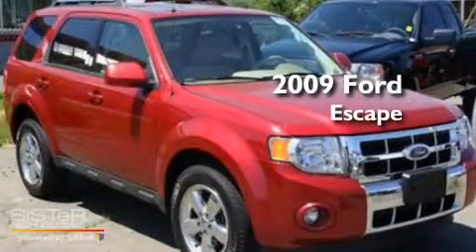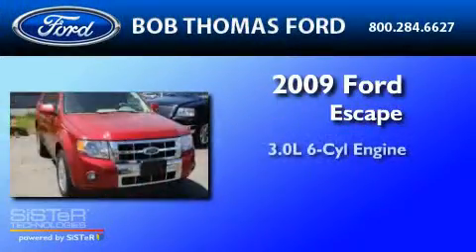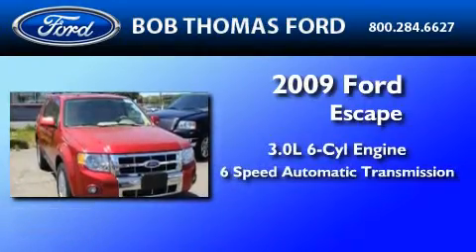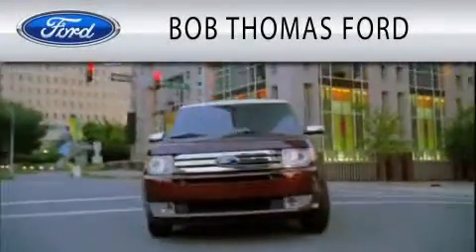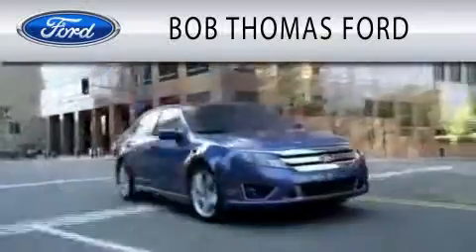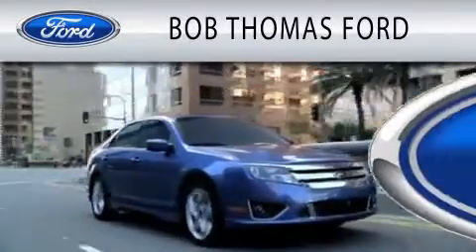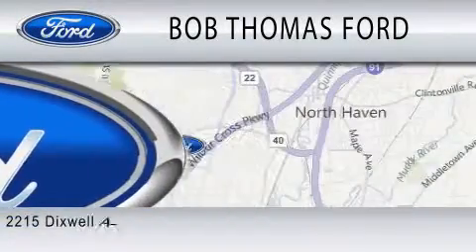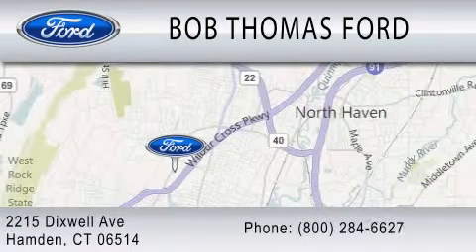2009 FORD ESCAPE CT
Year : 2009
 Make : FORD
 Model : ESCAPE
 Engine : 3.0L V6
 Trans . : AUTO 6SPD
 Exterior : RED
 Miles : 27,352

 Stock : P6761